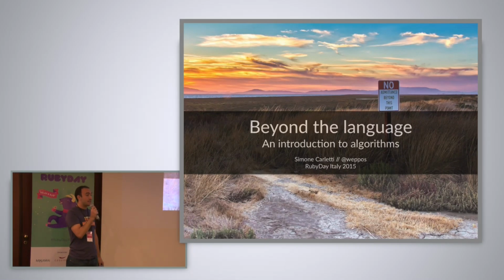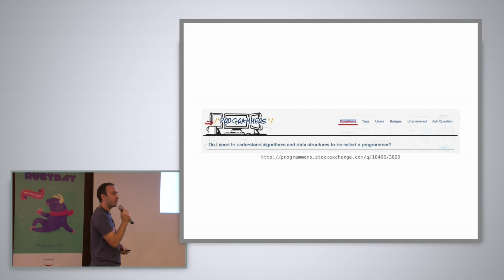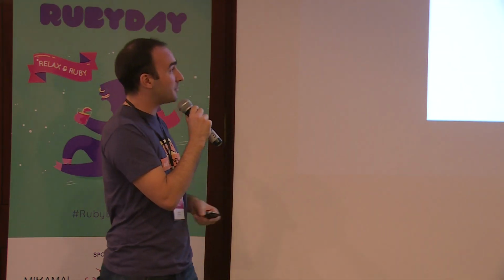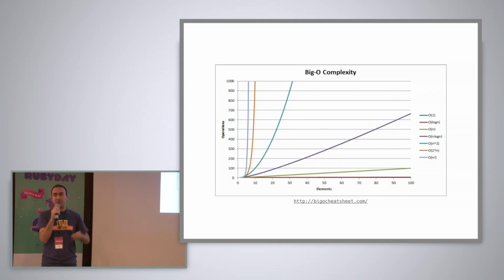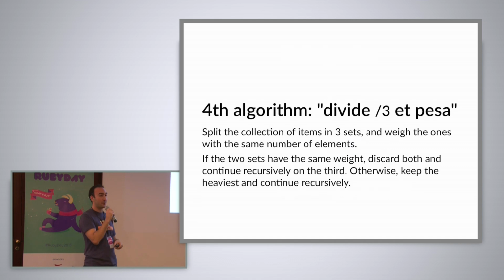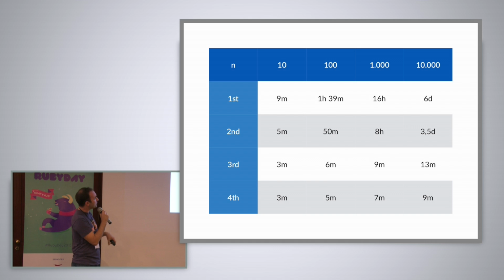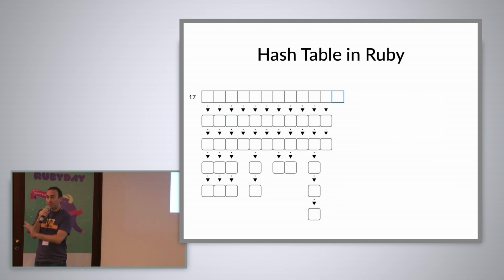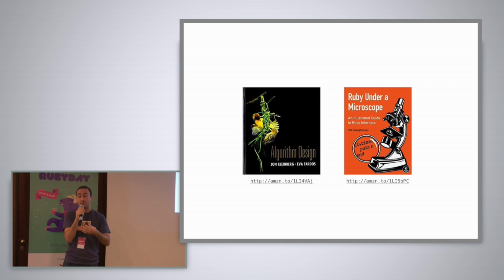RubyDay 2015 - S. Carletti - Beyond the language. An introduction to algorithms.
Opening keynote from RubyDay 2015 in Turin, by Simone Carletti.